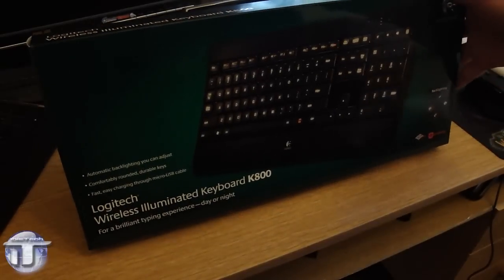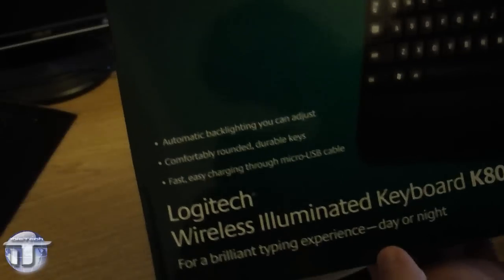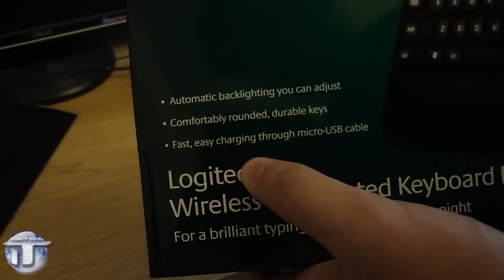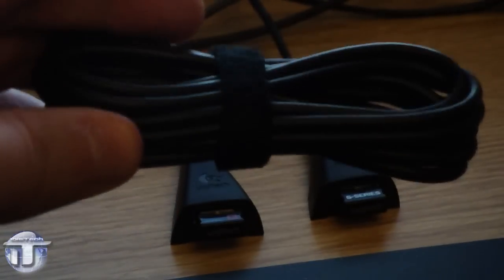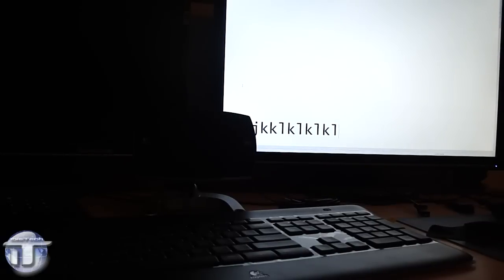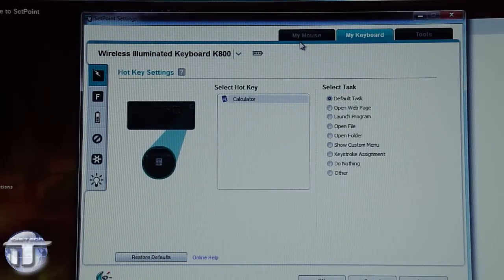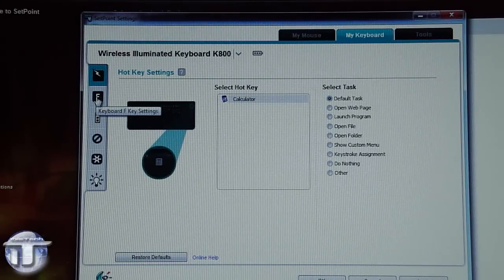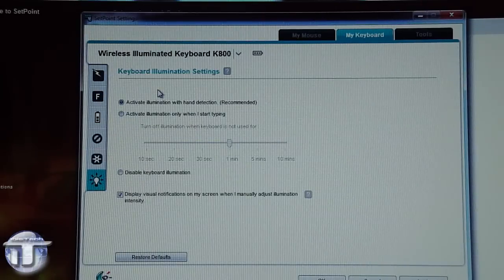#2 Logitech K800 Wireless illuminated Keyboard Unboxing and Review